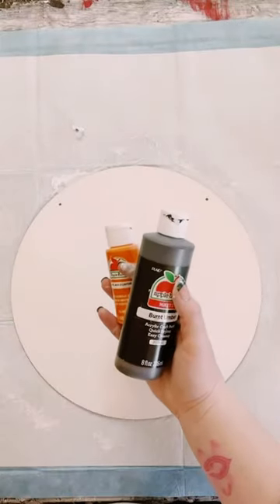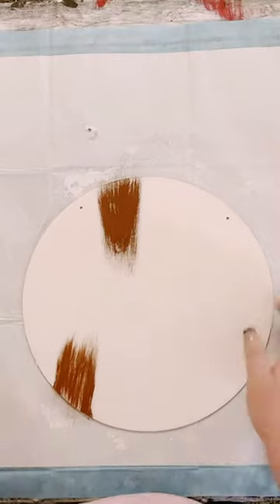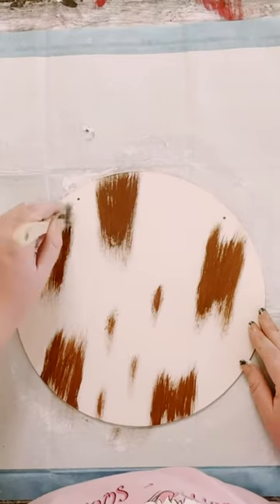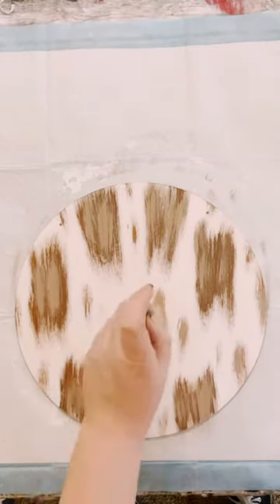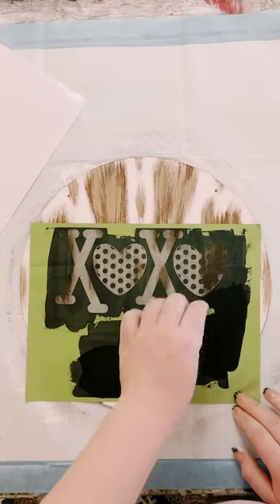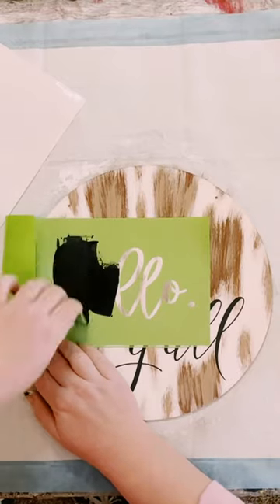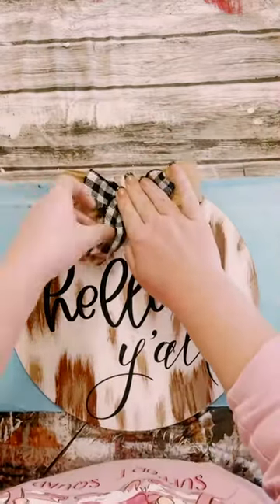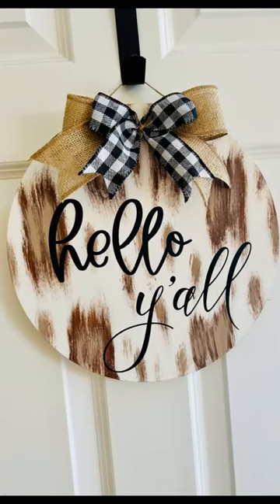DIY Longhorn cow print sign.